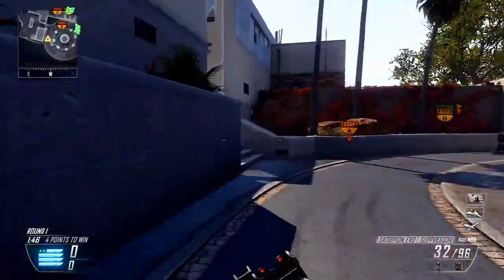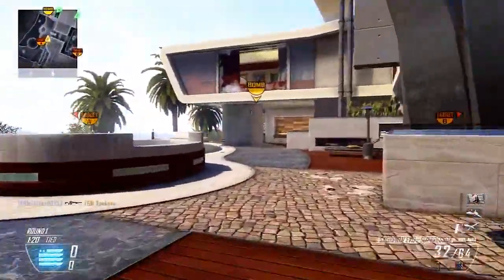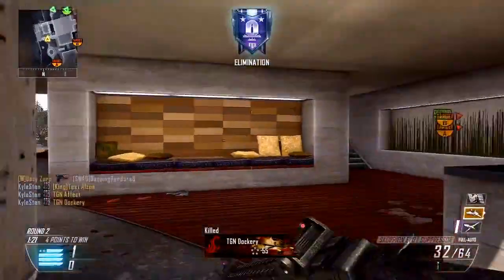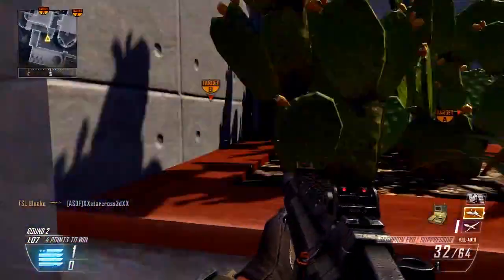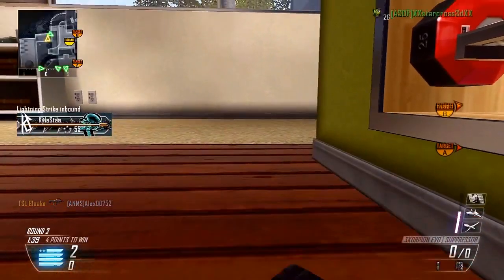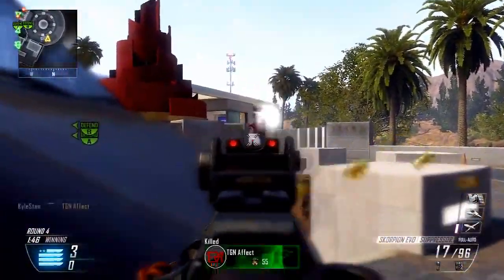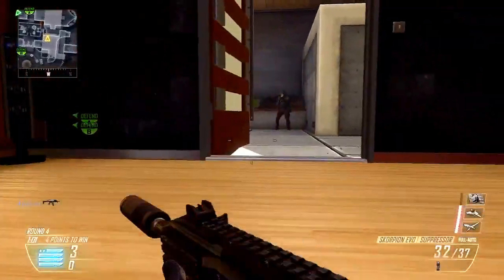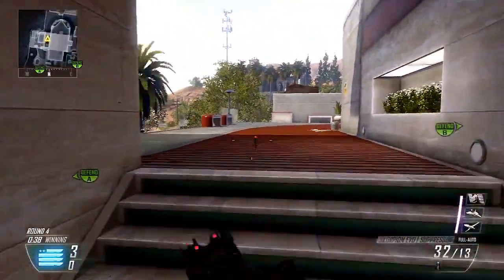Kyle Stan - Black Ops 2 S&D: 18-1 on Raid || Tips for Playing Solo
Director's Links!